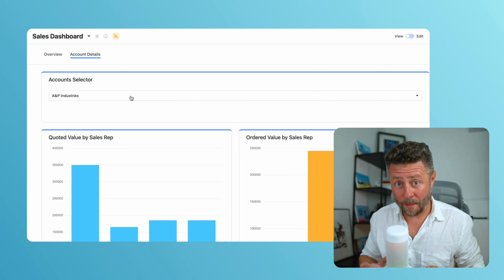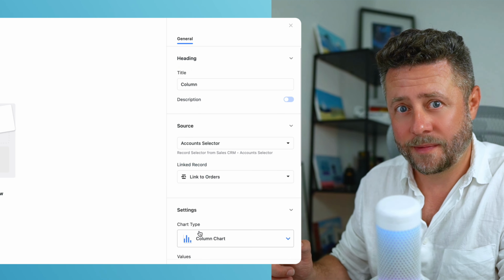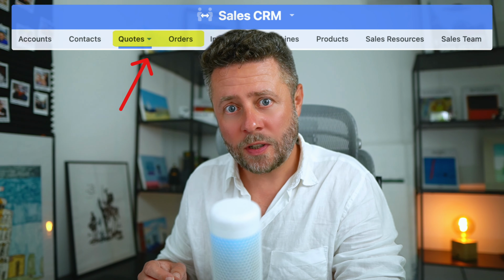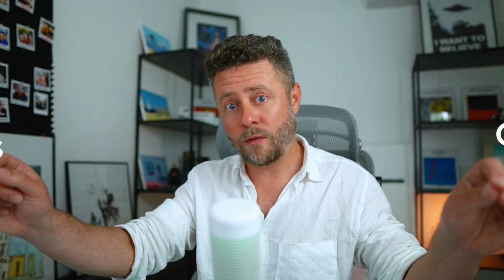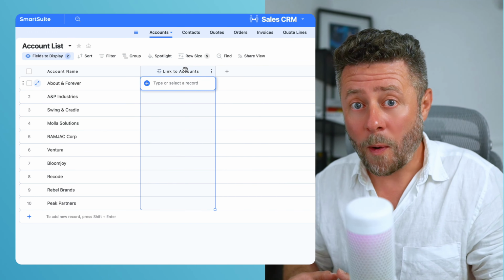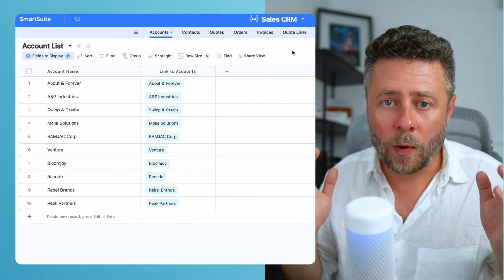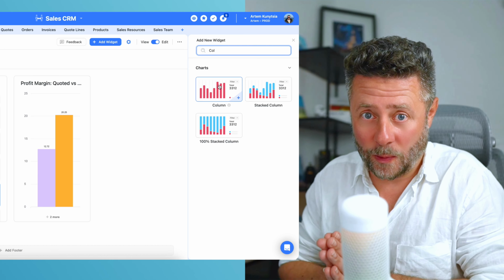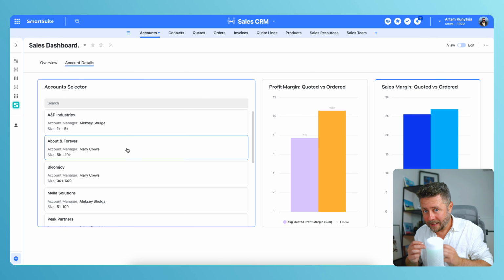SmartSuite Dashboards: Chart Widgets based on a single record (Tutorial)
SmartSuite Hack: Build Charts from a Single Record (Even with KPIs from Multiple Tables!)

How to visualize KPIs from a single record in SmartSuite, even when the data comes from different tables? This dashboard trick unlocks exactly that.

In this quick tutorial, I'll show you how to build a chart using one record as a data source. You'll learn how to compare values like quoted and ordered margins on the same graph.

Key things you'll learn:
- How to set up record-level charts in SmartSuite
- The trick behind self-pointing linked records
- How to visualize KPIs calculated from multiple sources
- When and why this method is better than standard charts

Use this technique to create:
- Account-level dashboards
- Executive summaries
- Multi-KPI comparison widgets

Setup your SmartSuite workspace!